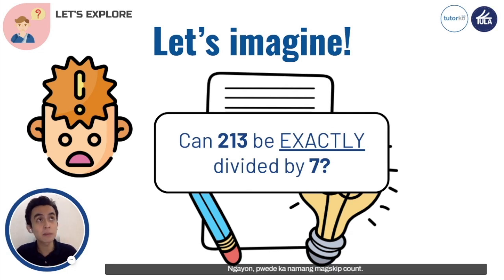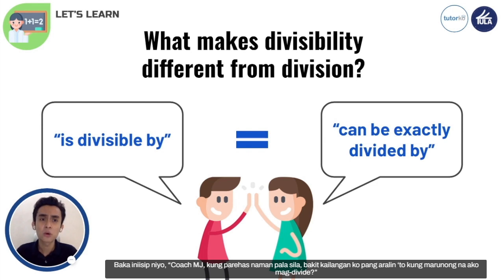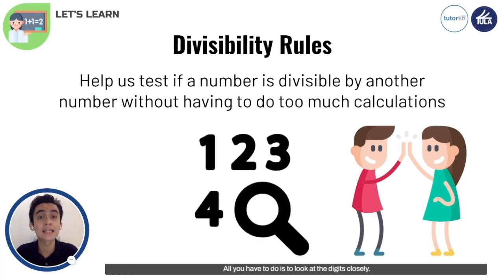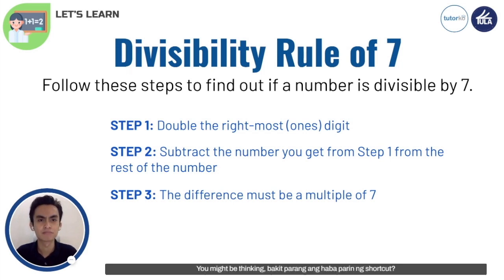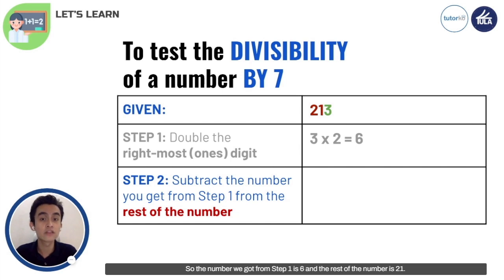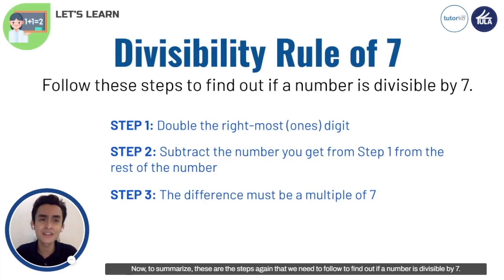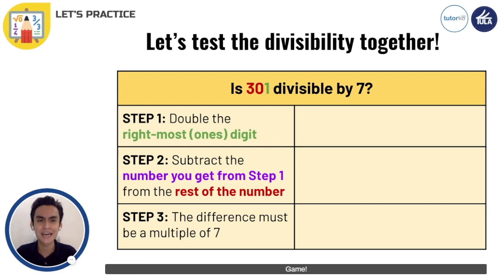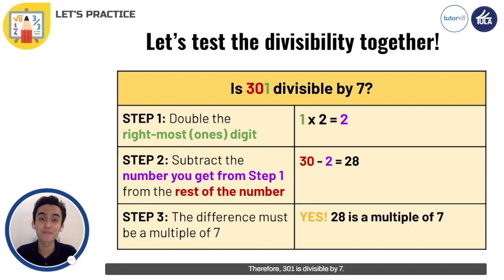Divisibility by 7 Grades 4-6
To learn how to find out if a number is divisible by 7